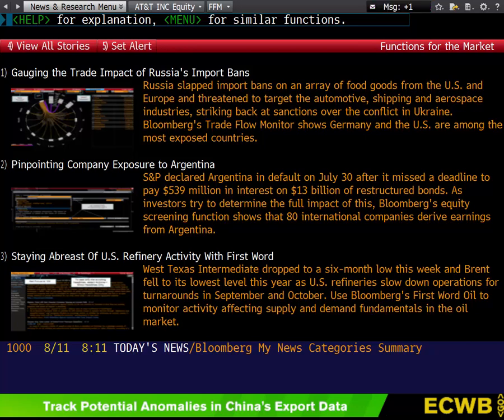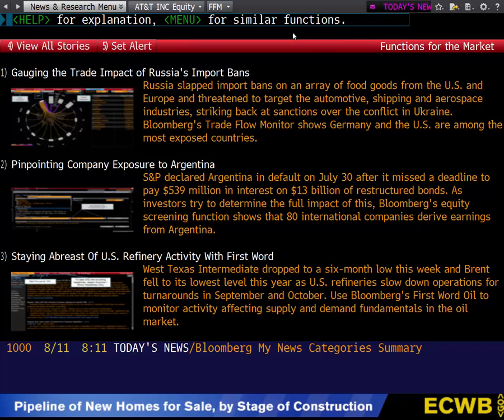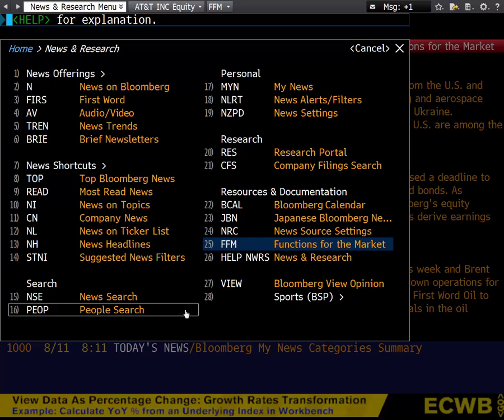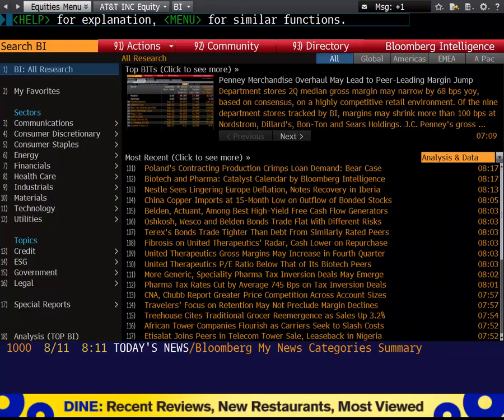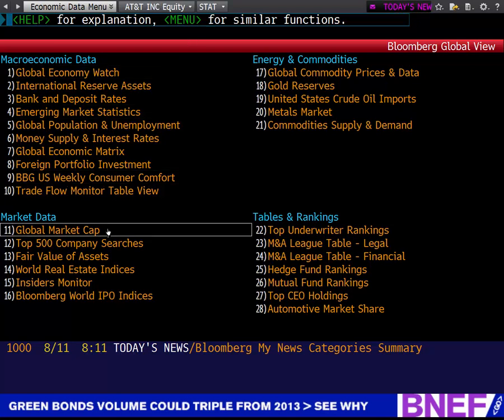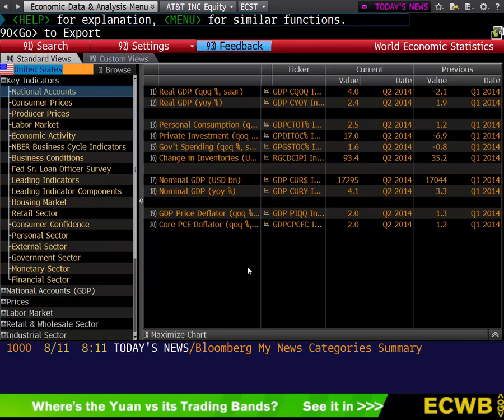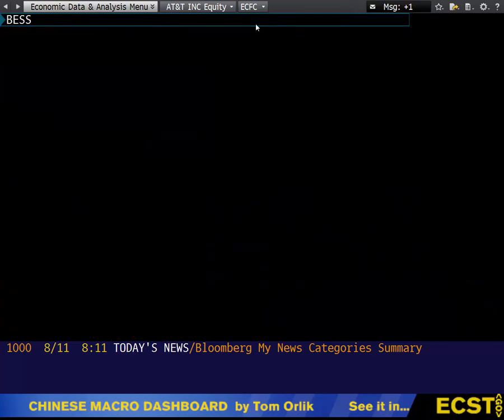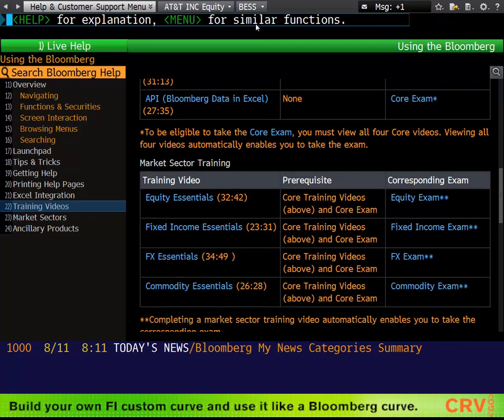Bloomberg - An Introduction